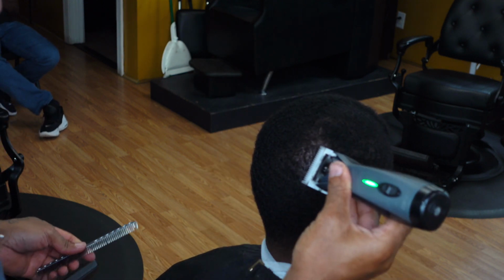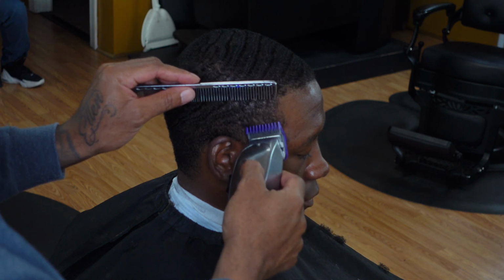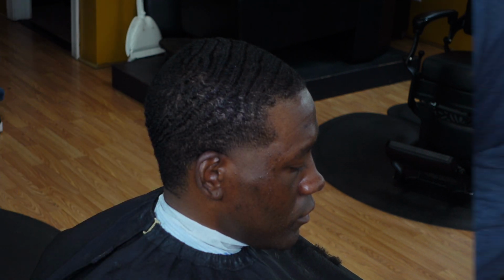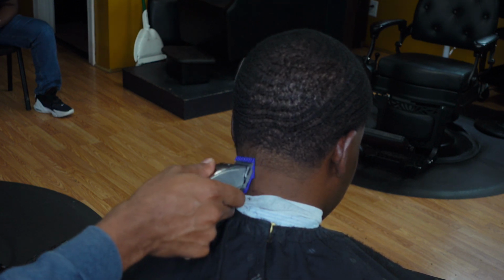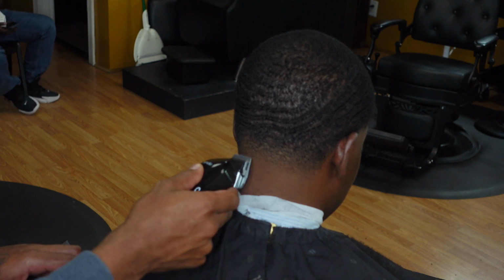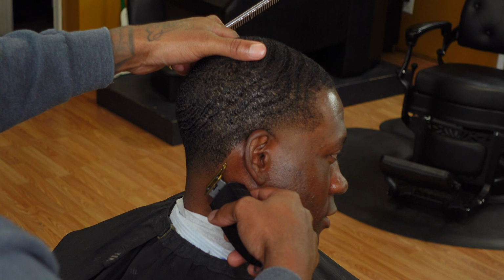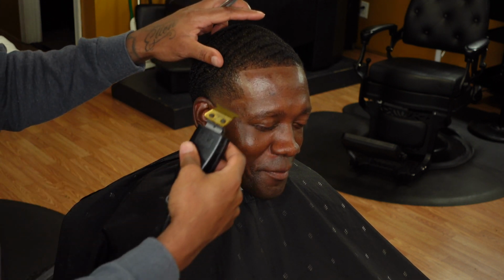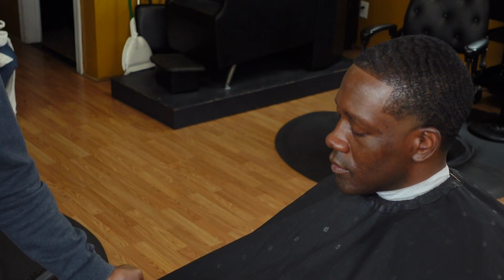🔥Easy System to Use! Fade Techniques💈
Time Stamp ↓

Here are my tools:
Supra Zr II
StyleCraft Trimmer
StyleCraft Clipper
Cordless Envy Li
Cordless T-Outliner
Cordless Masters
Cordless Oster Fast Feeds
Slimline Pro Li

Lighting:
Led Strip Light(intro)
Bar Light: https(intro)://amzn.to/3o8UiMN
Led Smart Bulb(intro)
Ring Light: https(haircut)://amzn.to/34ungy1

Audio:
Voice Over Mic
Camera Mic
Lav. Mic

Visual:
Canon EOS 70D
50mm Lens

Intro: 0:00
Wave Length: 0:23
De-bulk: 1:27
Fade: 2:29
Fading Nape: 4:17
Line up: 8:42
Before/After: 12:32